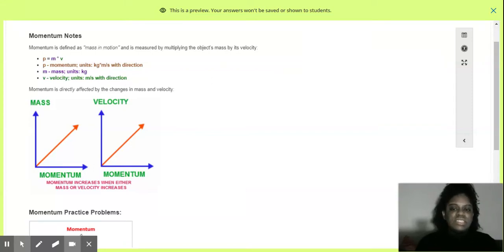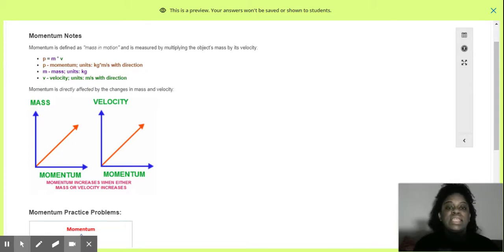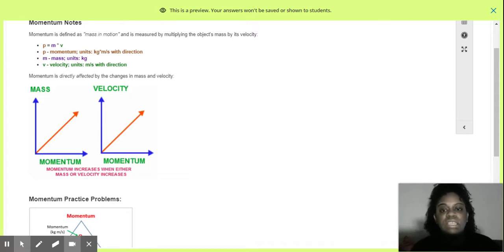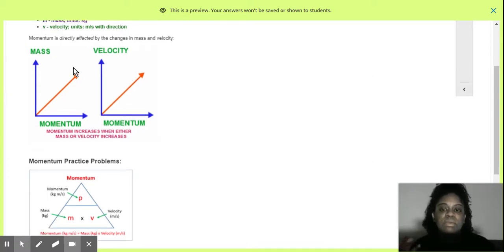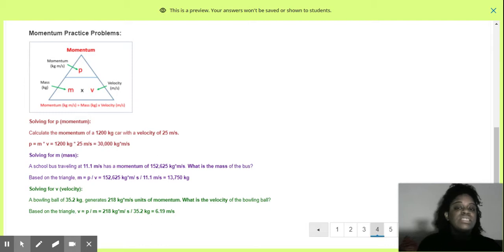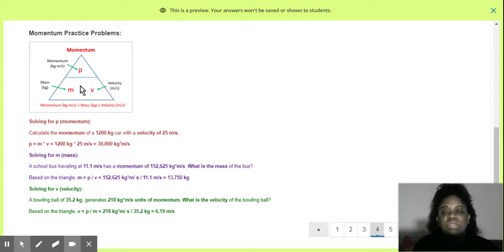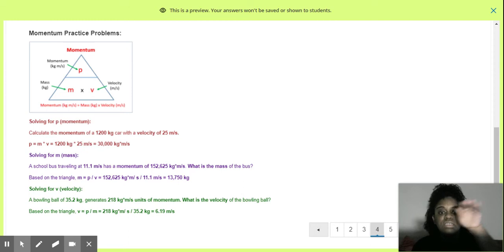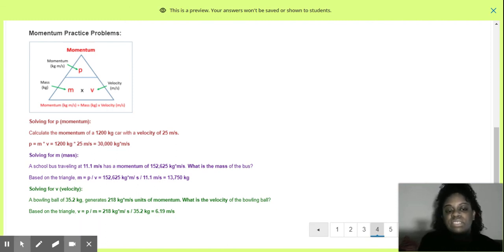Momentum Notes | Schoology